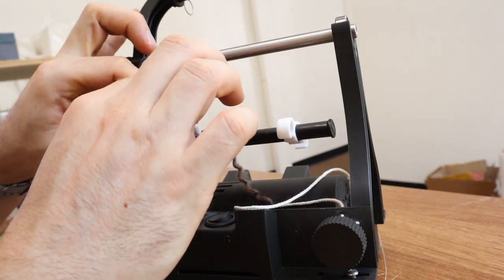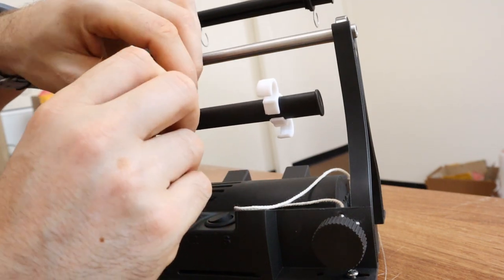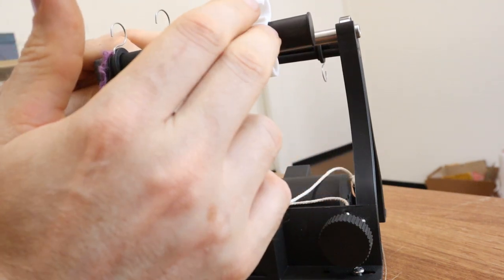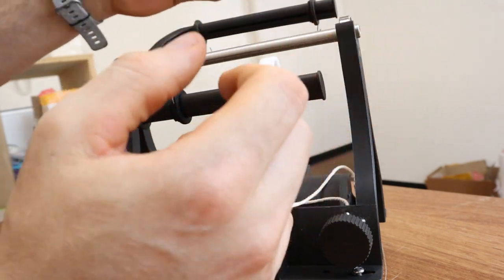SPIN #120 - EEW 6.0 Sliding Hooks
This video explains the sliding hooks that come with the EEW 6.0, some 3d printed yarn guide covers, and 3d printed hooks.

For more information about 3d printing parts and to download the files go

0:00 Original Hooks
0:45 Installing o-rings
2:00 3D Printed Coil Yarn Guides
3:20 3D Printed Hooks